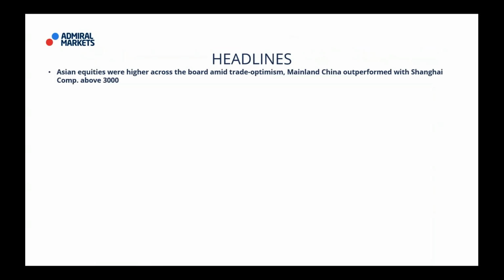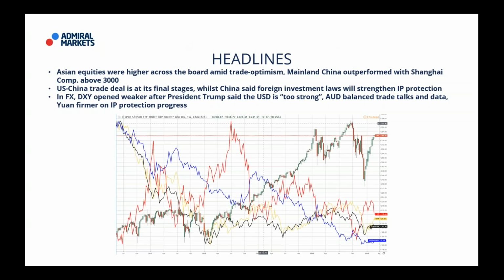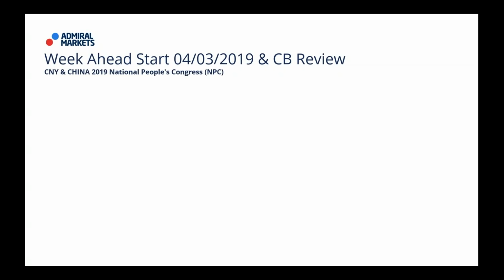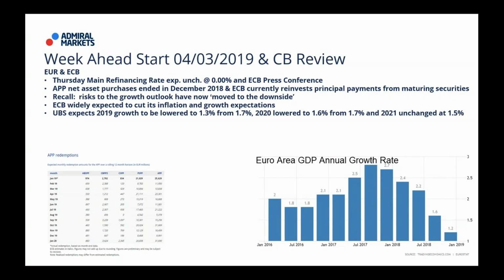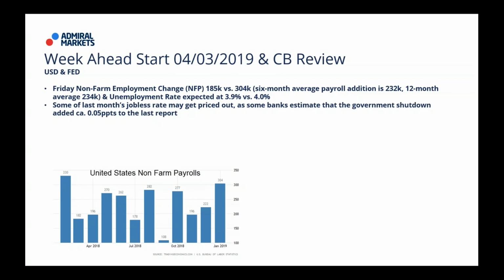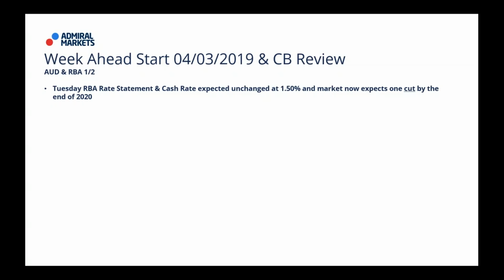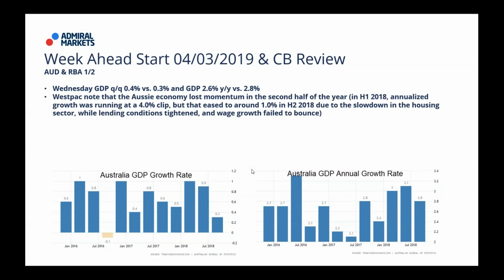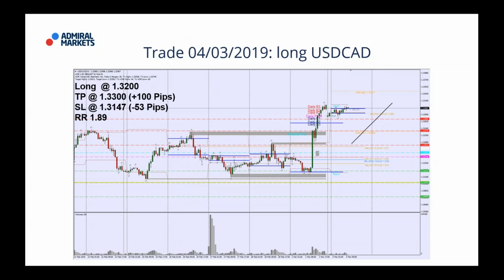Monday Morning Weekly Meeting 4 March 2019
Let's trade USDCAD! Discussion of last week's winning trade long AUDUSD and lots of events this week: National People's Congress in China, ECB rate decision on Thursday, NFP in the US and Canadian labor market data on Friday, Wednesday Bank of Candada rate decision, Tuesday RBA rate decision and Wednesday GDP data. So a LOT of opportunities, if you understand what you are looking at! Trade smart and make some money!!